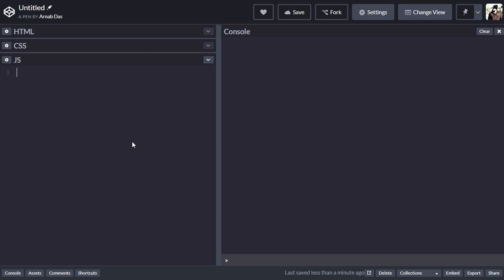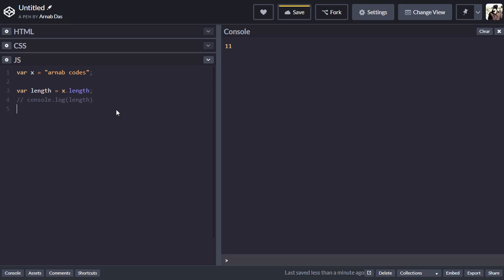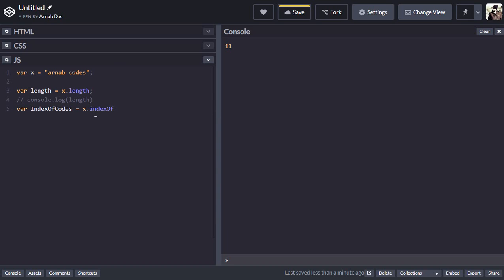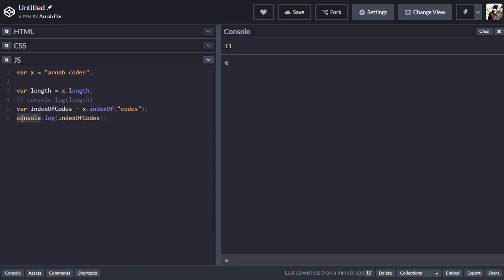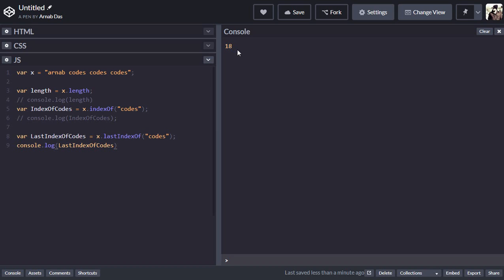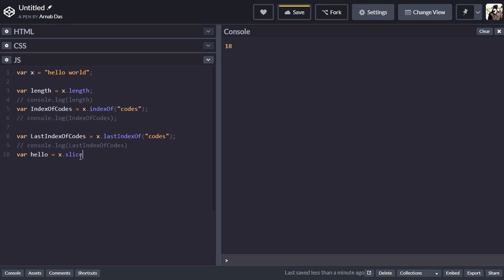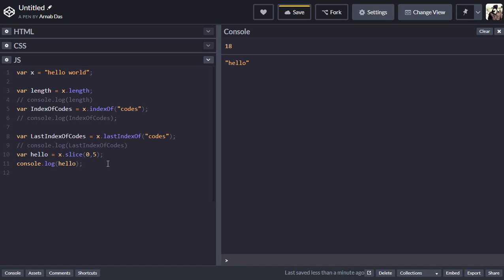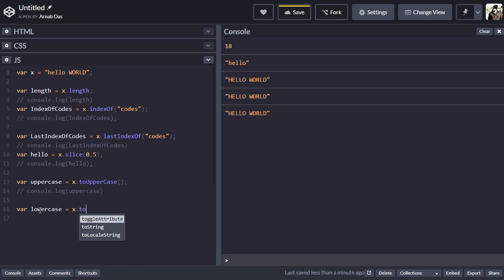basicjavascripttutorial JAVASCRIPT TUTORIAL || STRING METHODS || FOR ABSOLUTE BEGINNERS!!